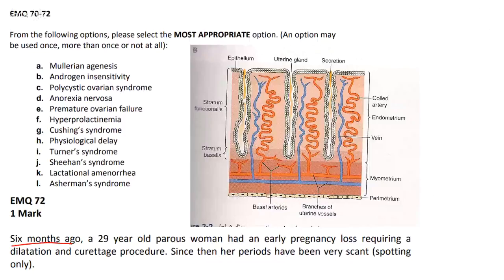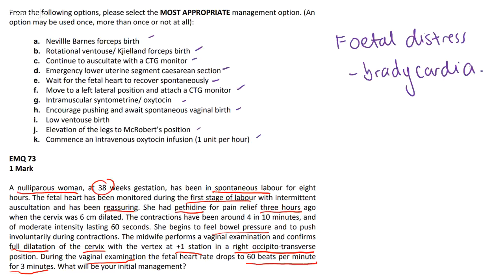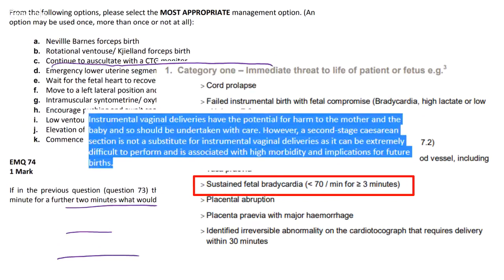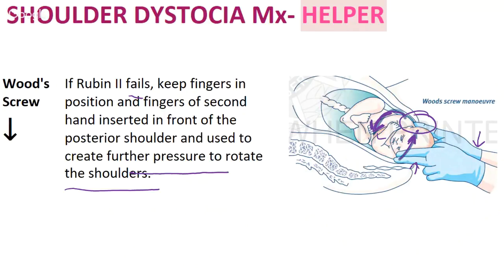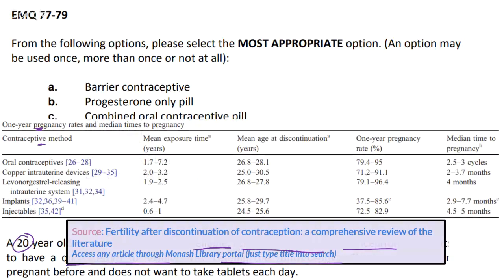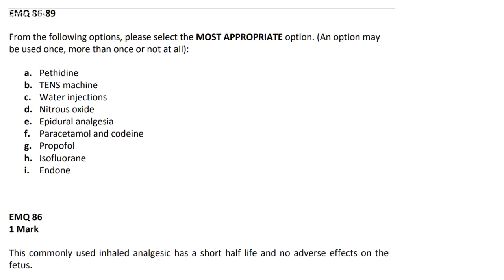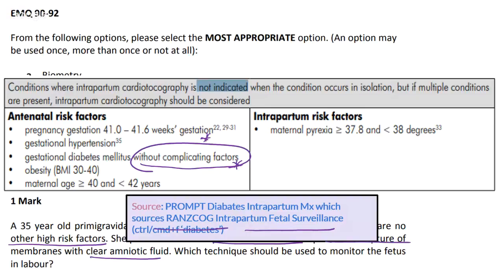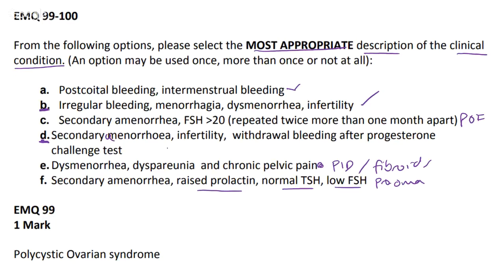YESPA - helping u to revise - WH/CH (2013) pt. 3